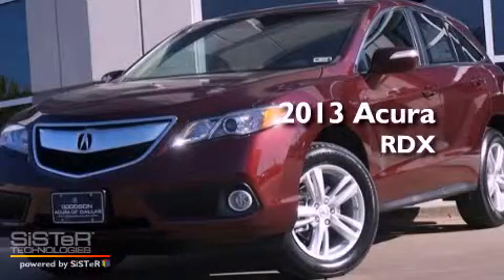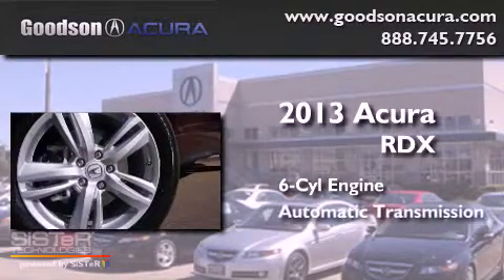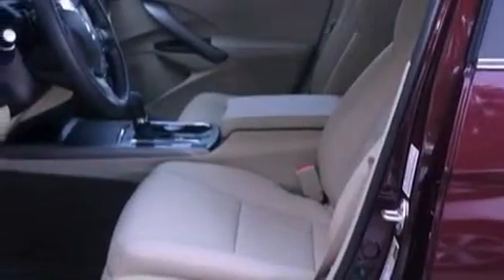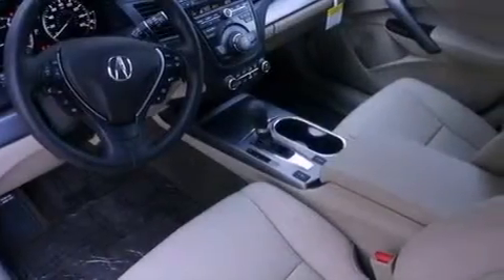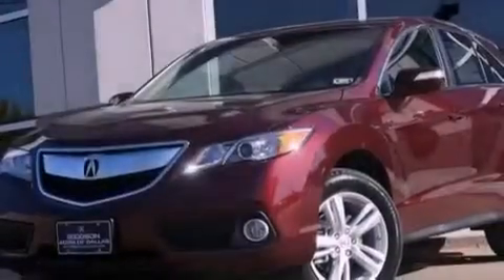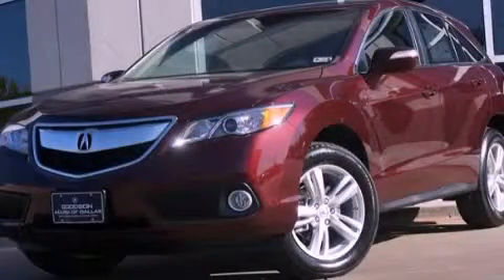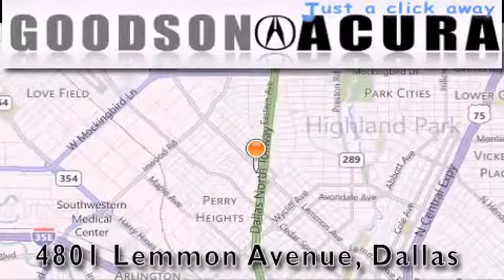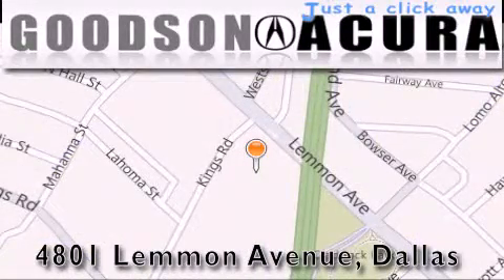2013 Acura RDX Dallas TX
Year : 2013
 Make : Acura
 Model : RDX
 Engine : 6 Cyl - 3.5L
 Trans . : Automatic
 Exterior : Basque Red Pearl II

 Interior : Parchment
 Stock : DL007347

 2013 Acura RDX Dallas TX